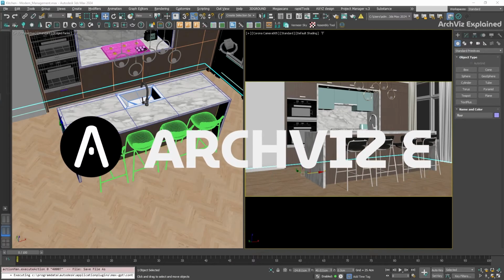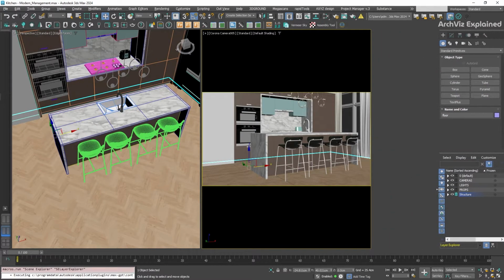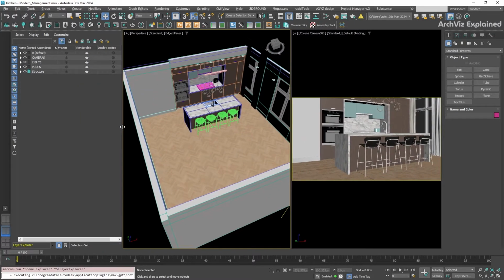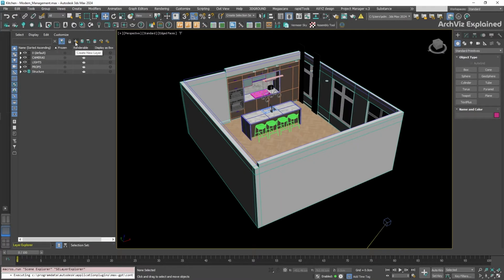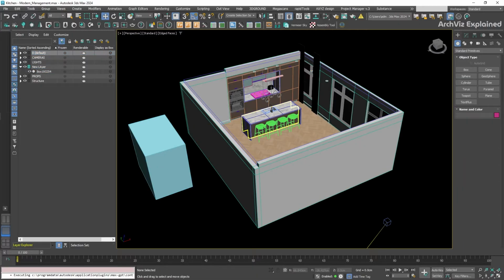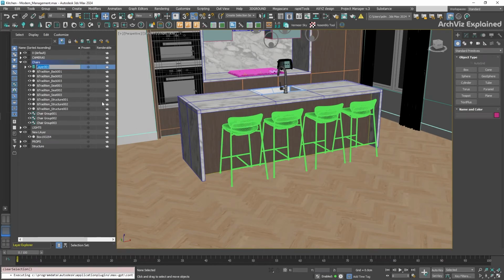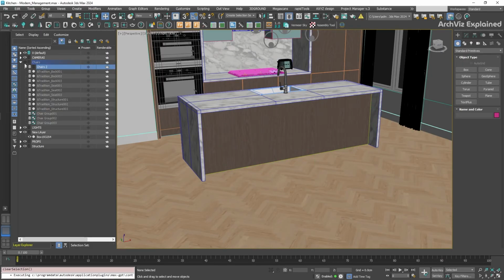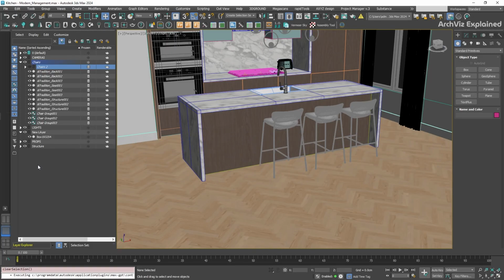Layer Explorer in 3DS Max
Want to keep your 3ds Max scenes clean and organized? Layers make it easy!

In this tutorial, learn how to use the Layer Explorer in 3ds Max—a powerful tool for organizing your scene efficiently. From creating and managing layers to hiding, freezing, and selecting objects, this video covers all the essentials. Perfect for tackling large, complex scenes like a pro, the Layer Explorer is your key to a more organized workflow in 3ds Max.

KEY BENEFITS
• How to open and customize the Layer Explorer in 3ds Max.
• Creating and managing layers for better scene organization.
• Using the eye and snowflake icons to hide and freeze layers.
• Moving objects between layers and renaming layers for clarity.
• Best practices for keeping layers simple and avoiding nested layers.
• Tips for managing active layers to prevent accidental errors.

CONTENT